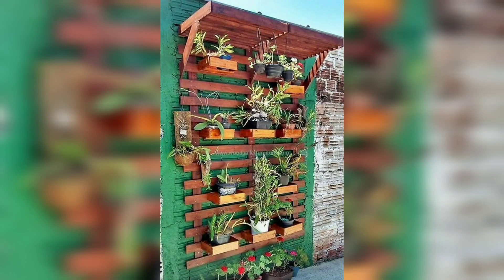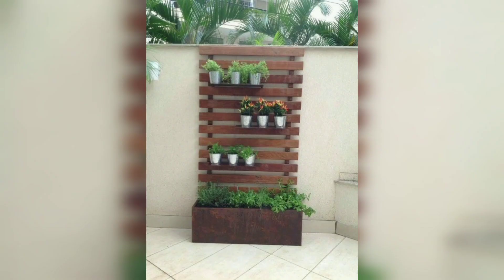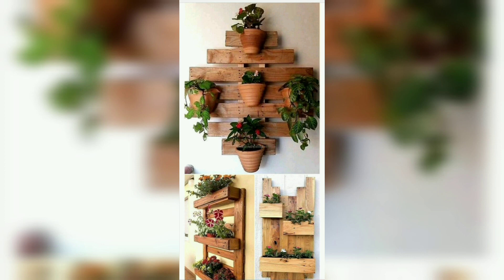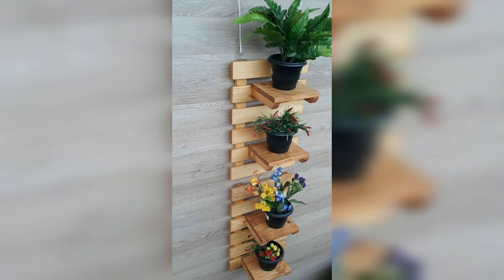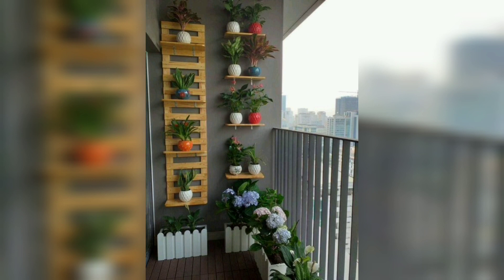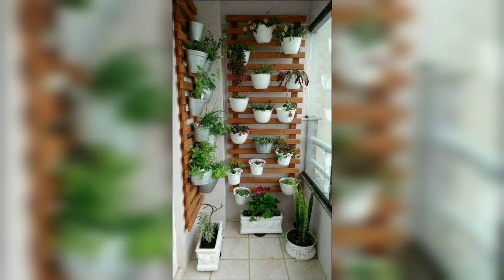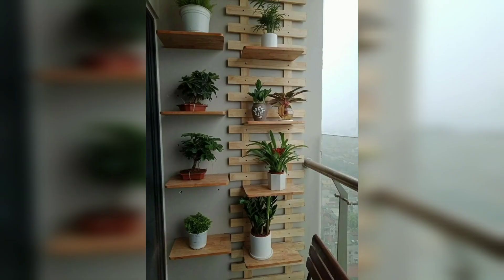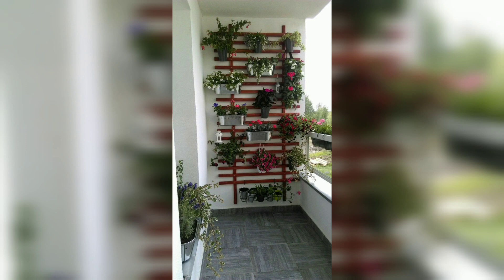AMAZING AND UNIQUE WALL INTERIOR PLANT DECOR IDEAS